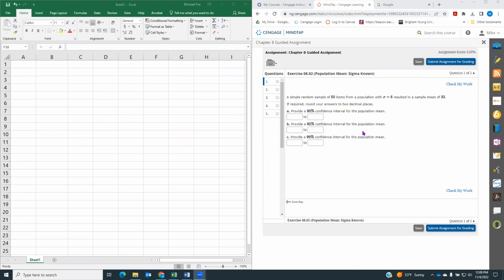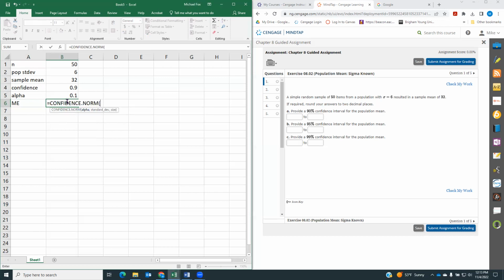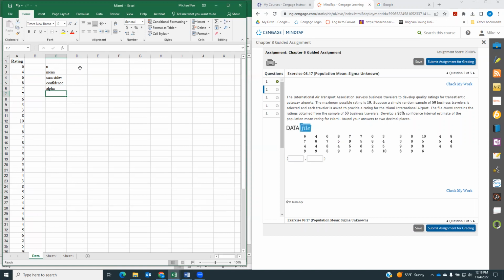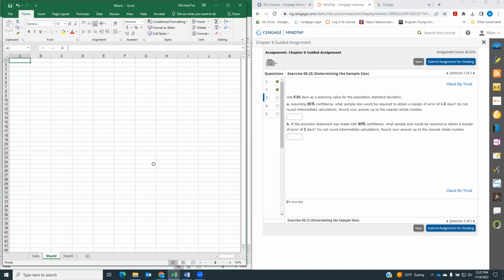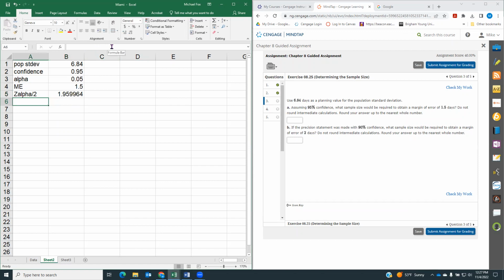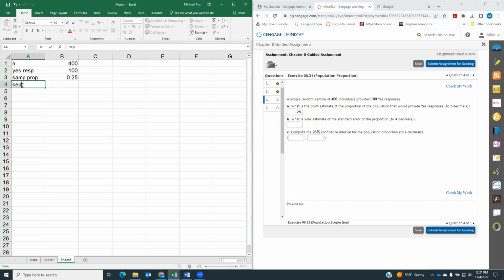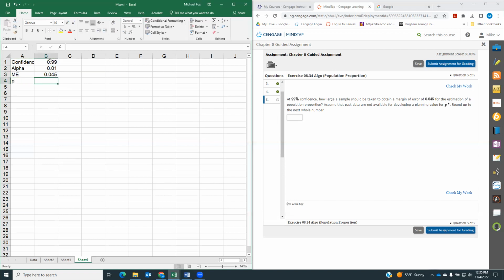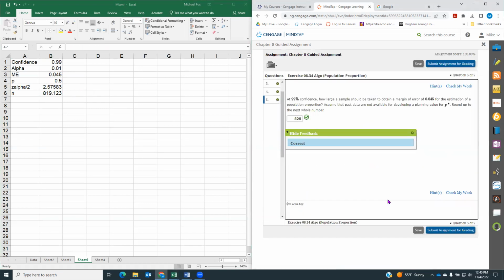BUA 220 Chapter 8 Guided Assignment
This video shows a step-by-step walkthrough for Cengage Publishing's Anderson Essentials of Modern Business Statistics 8e Exercise 08.02 (Population Mean: Sigma Known). Algorithmic problems will have different numbers, but the steps followed should be helpful to help you learn the concepts and processes of solving the questions.